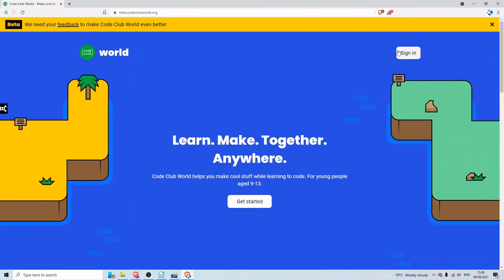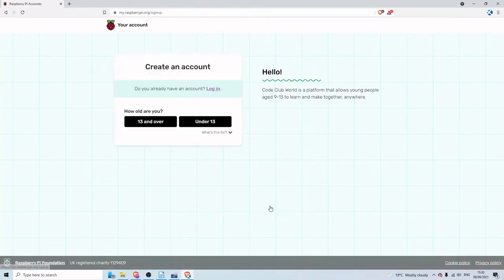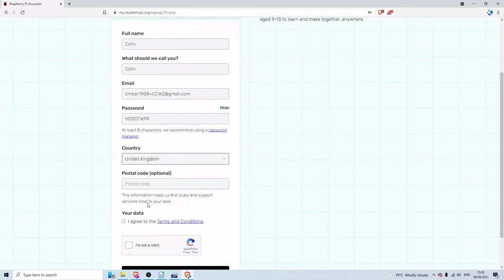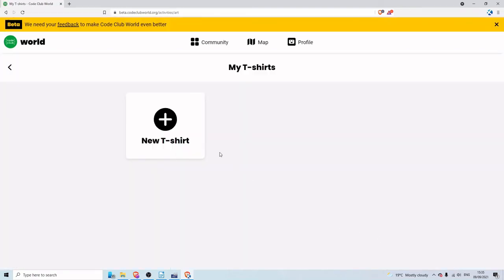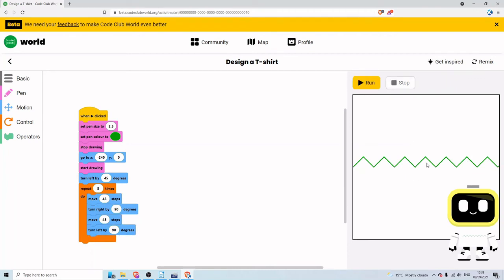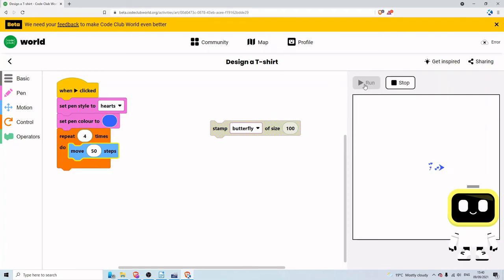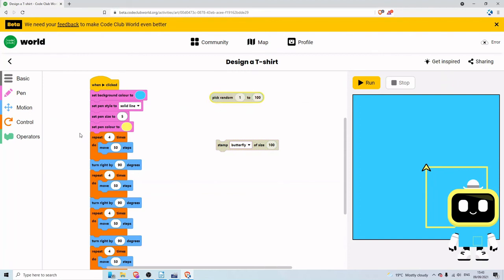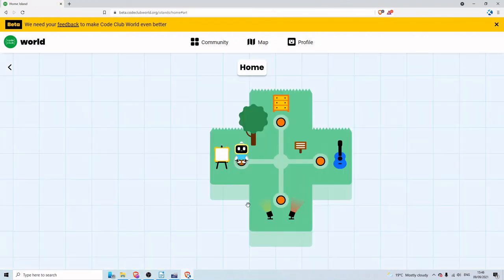Online Code Club: Introduction to Code Club World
This week, Colin shows you how to make an avatar in Code Club World.